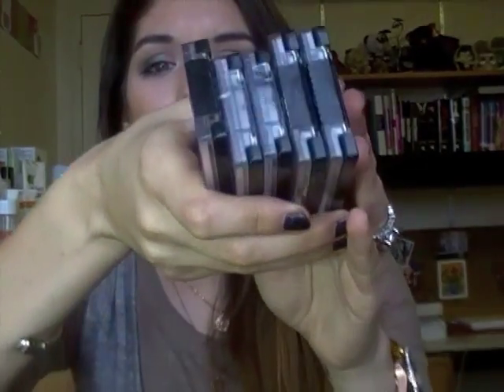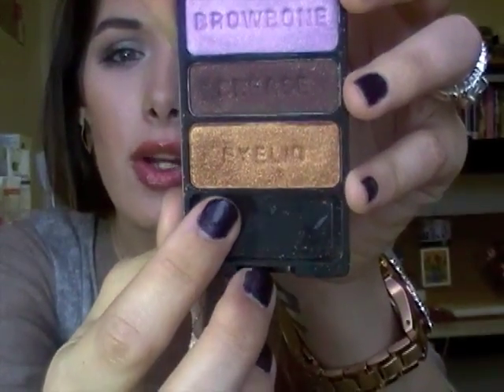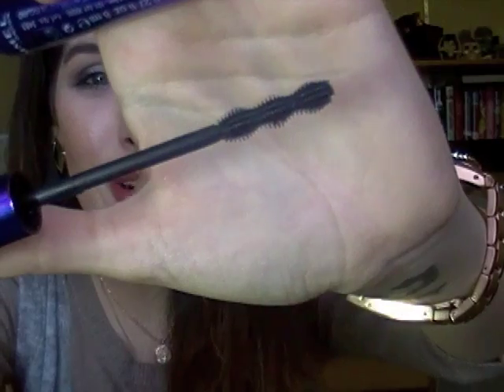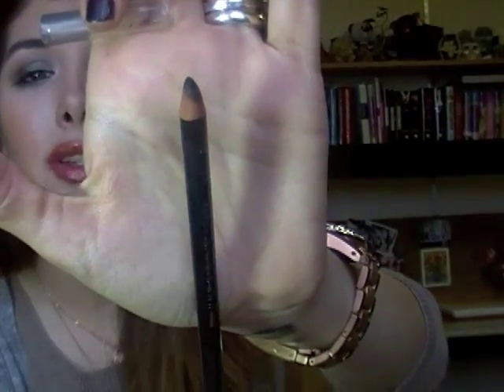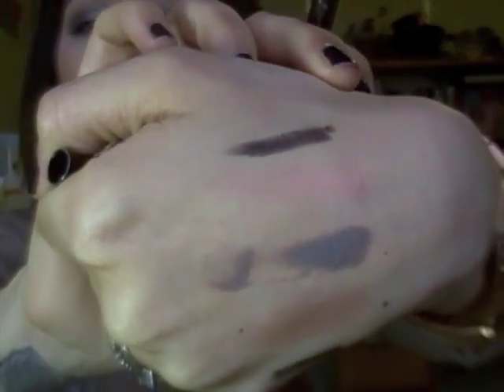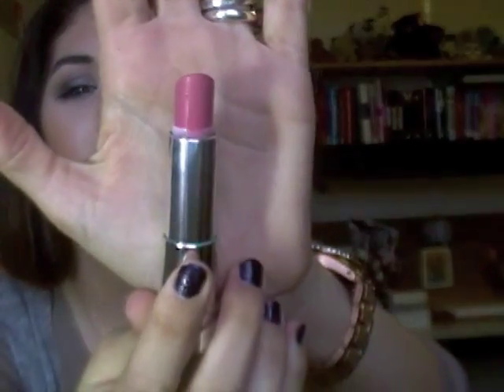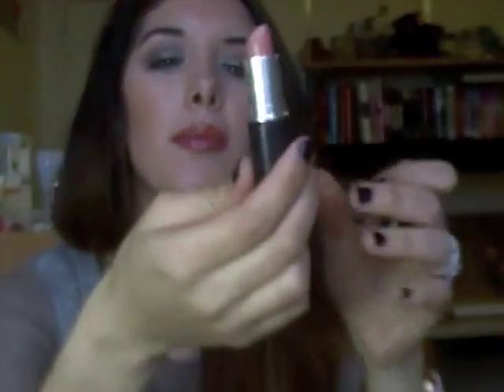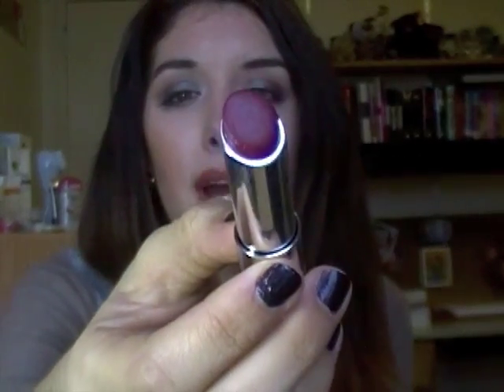Best of 2011- Part 2: Summer VS Winter Products!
Hey Guys!
So here's the final part of my favorite summer and winter products in terms of eyes and lips. Part 1 is all about face and cheeks.